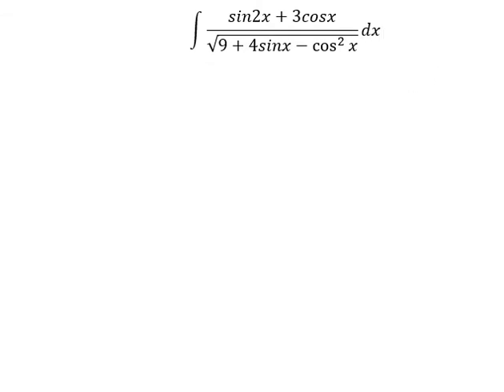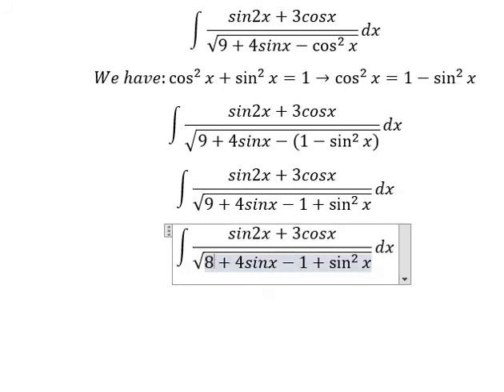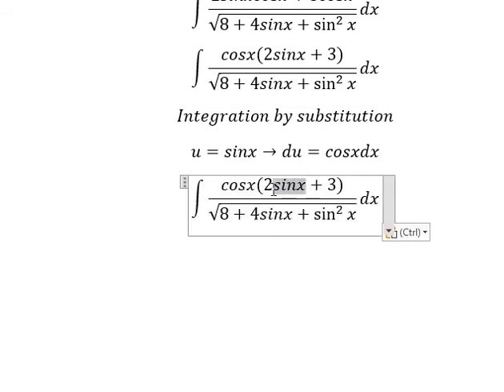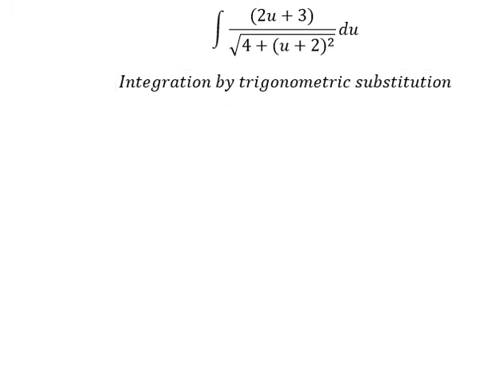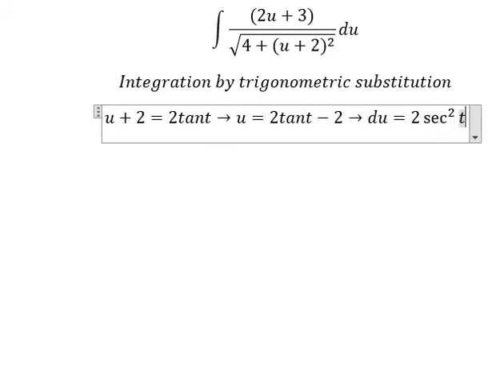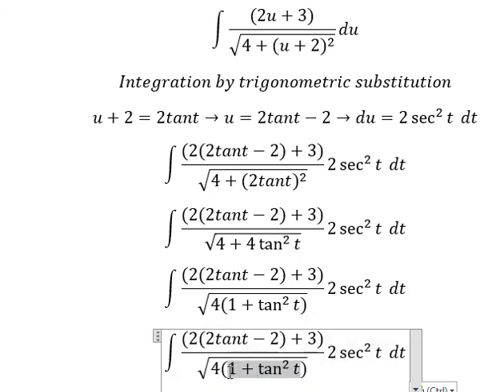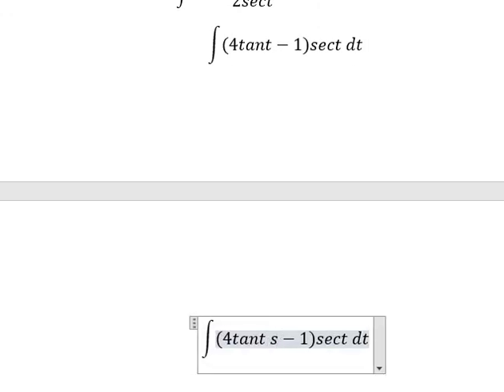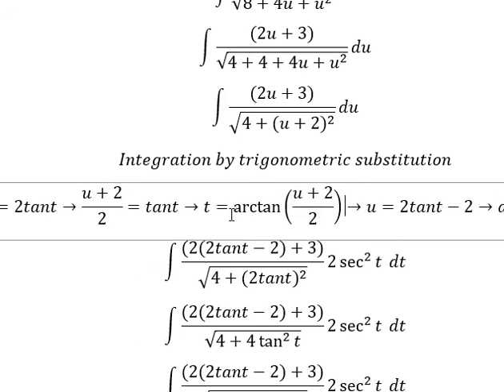Calculus Help: ∫ (sin2x+3cosx)/√(9+4sinx-cos^2⁡ x ) dx - Integration by trigonometric substitution